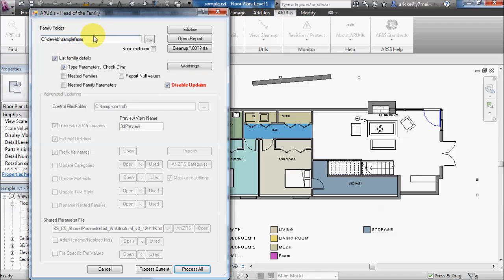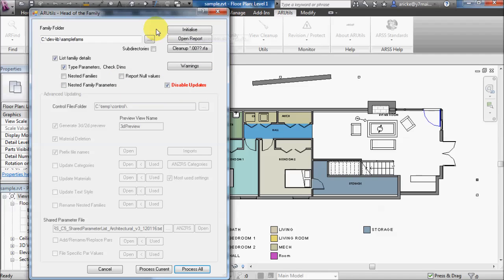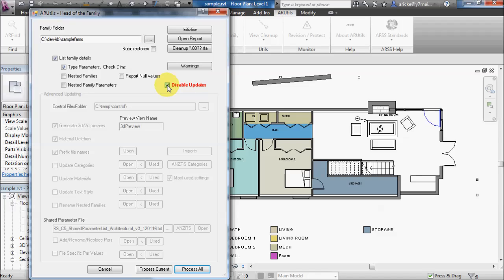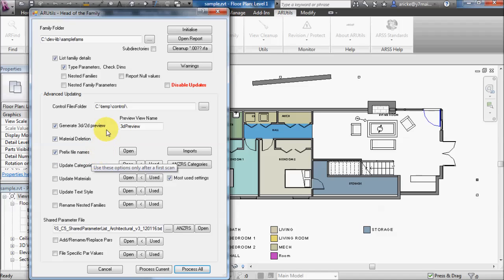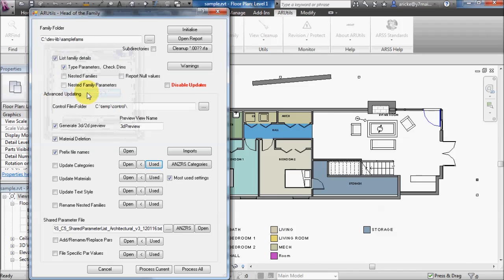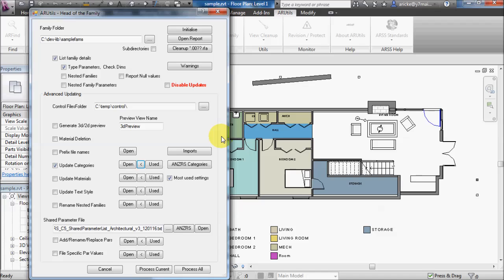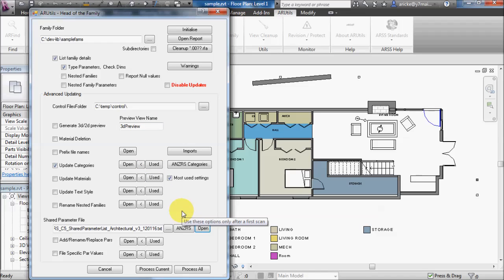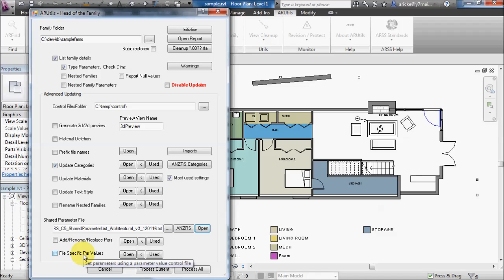ARUtils - Head of the Family - The Interface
In this session we explore the Head of the Family interface in more detail.